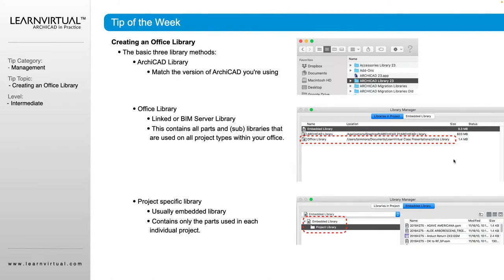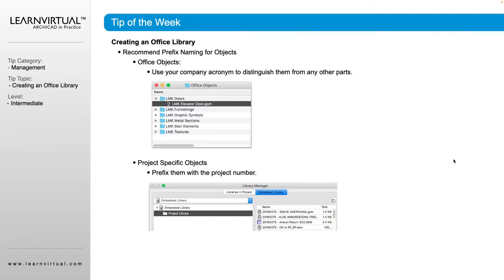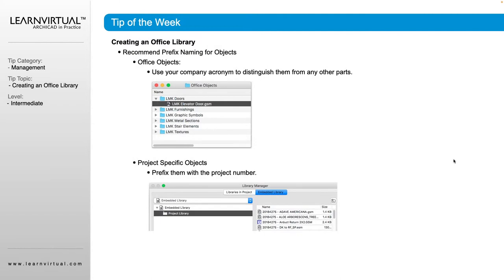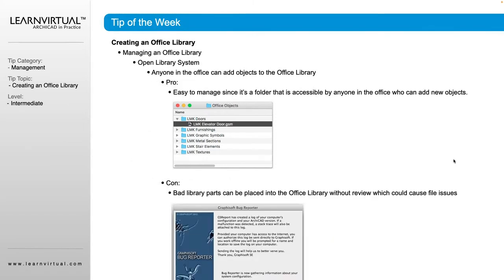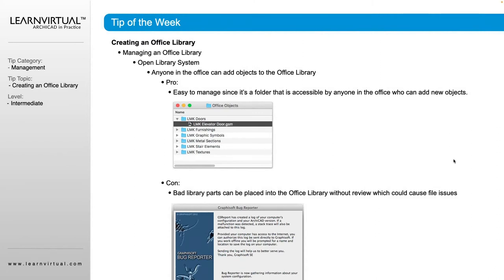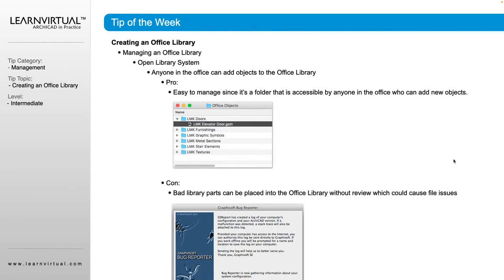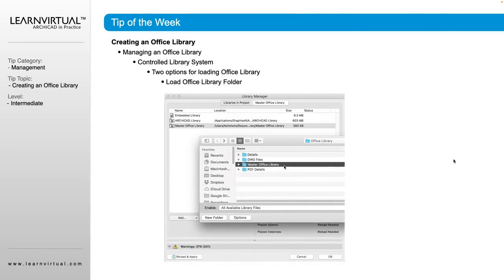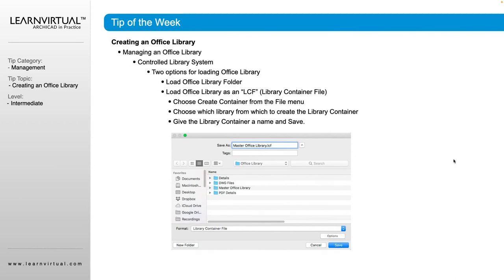Creating an Office Library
Today we're going to be talking about creating an office library. An office library would become a linked library. This tutorial shows you three basic linked library methods.